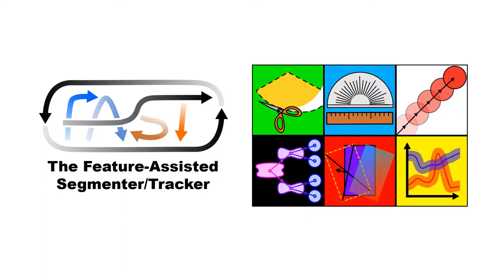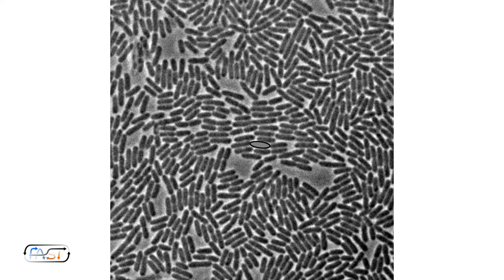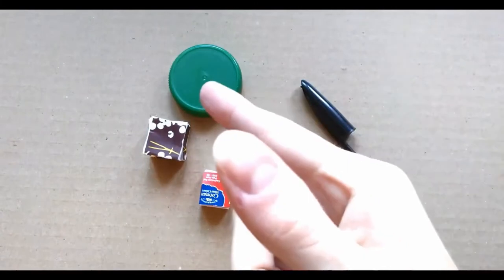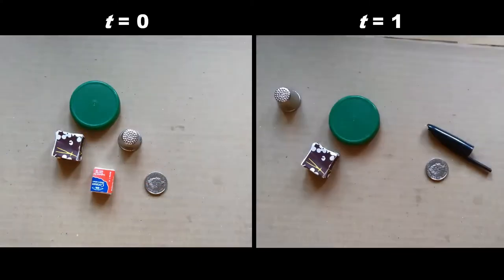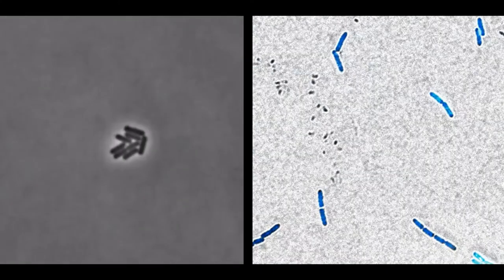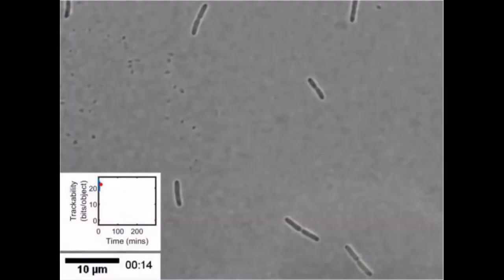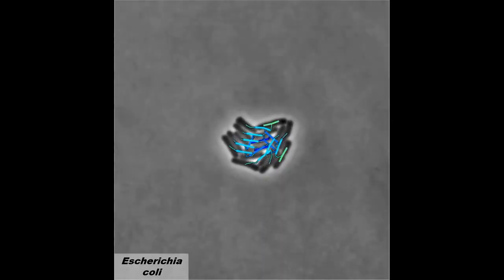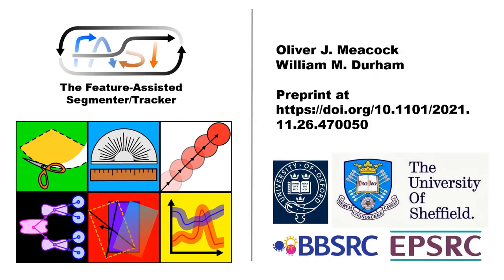Introducing FAST, the Feature-Assisted Segmenter/Tracker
Automated cell tracking in high density microbial communities can be a challenging task, particularly when the cells involve are moving rapidly. As part of our research into microbial collective motility we have developed a new approach to cell tracking intended to overcome many of these challenges.

This approach is now publicly available as FAST, the Feature Assisted Segmenter/Tracker. Our software is a fully integrated tracking platform, combining segmentation, tracking, linage assignment and data visualisation tools into one easy to use package.

If you would like to try FAST, you can download it and access extensive documentation on its usage at: